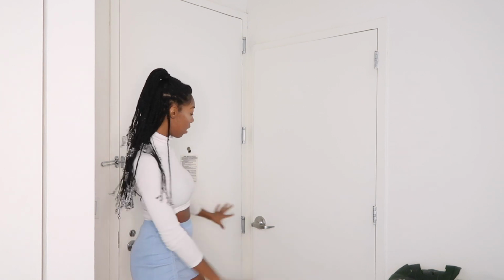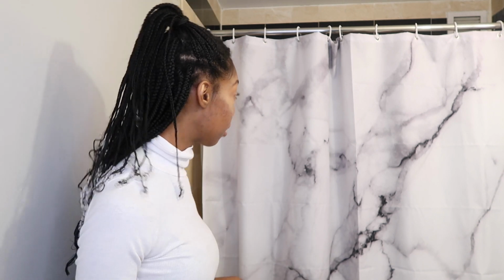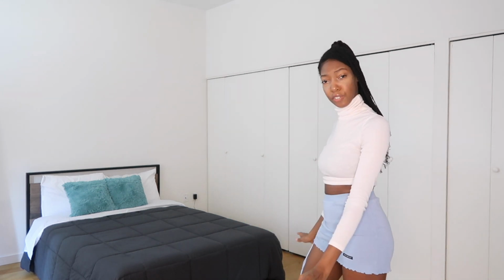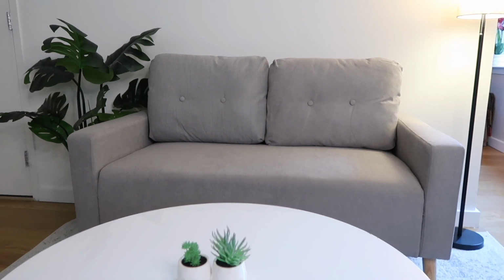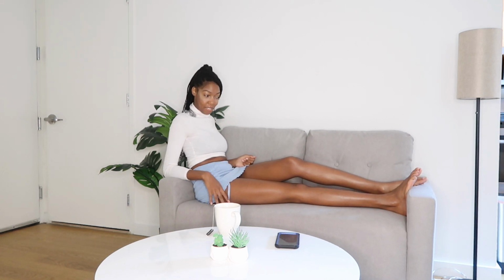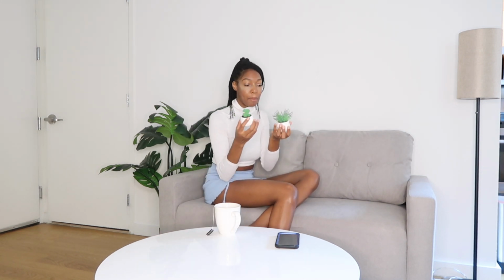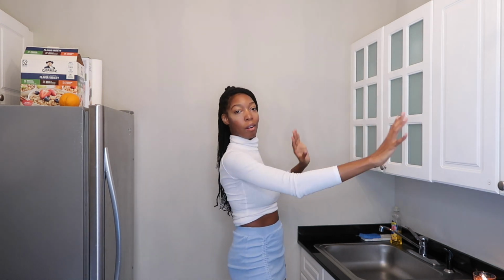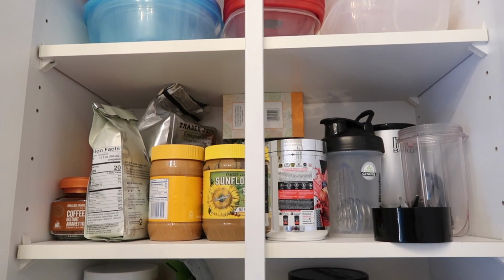NYC APARTMENT TOUR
NYC APARTMENT TOUR! Hey my lovess ya girl is back with another video!! in today's video I'll be doing a NYC apartment tour which I'm super excited to show you guyss!!! hope you lovey's enjoyy :)
Like always, Love ya -XOXO Shawna